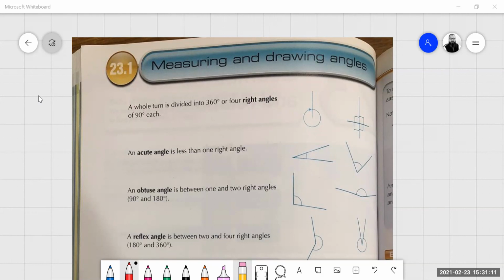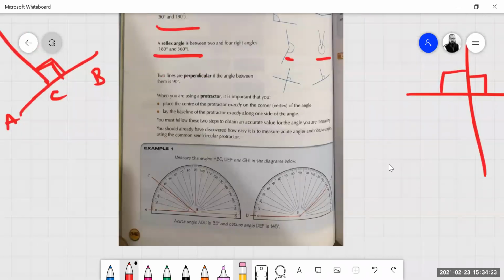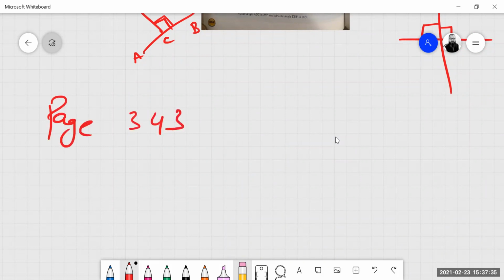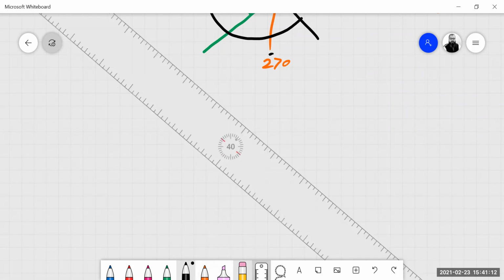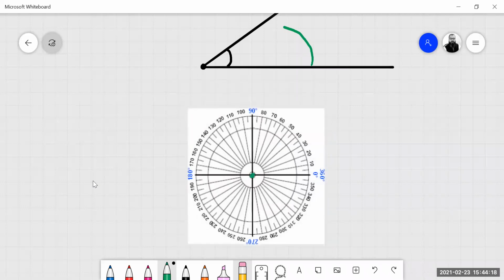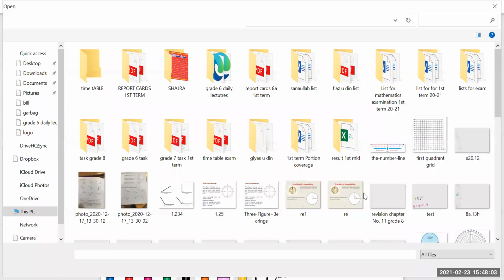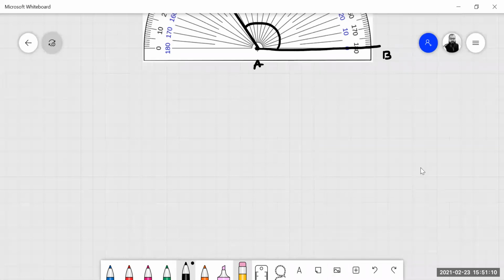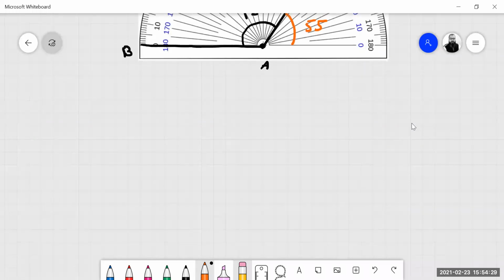Geometrical Terms and Relationships Exercise 23a Chapter 23